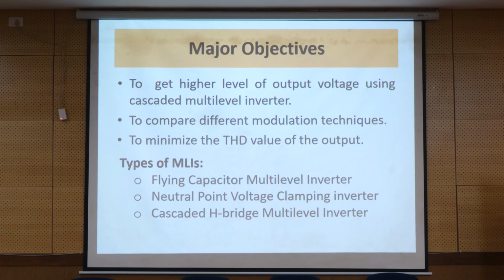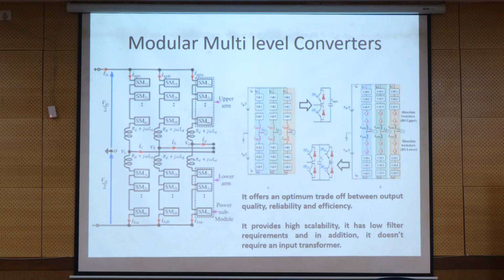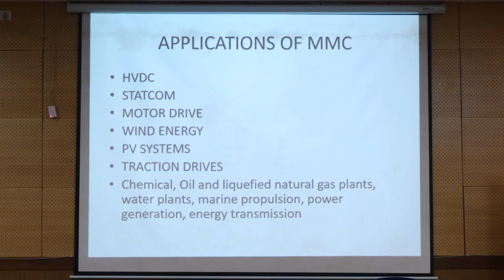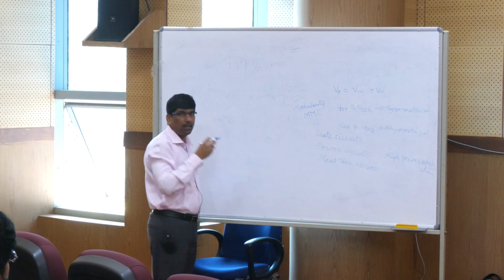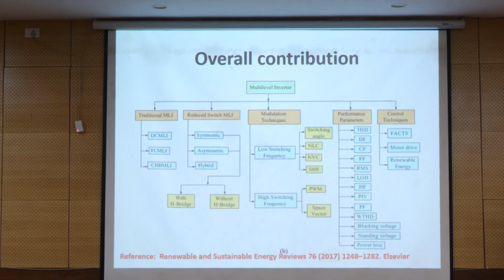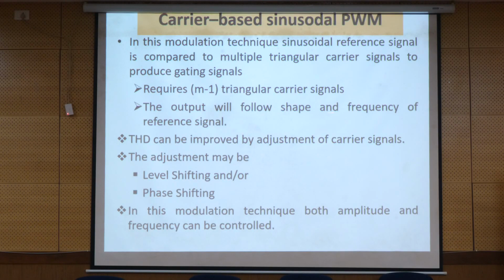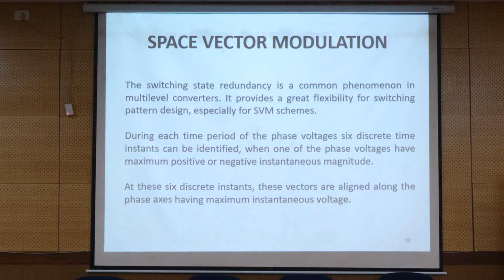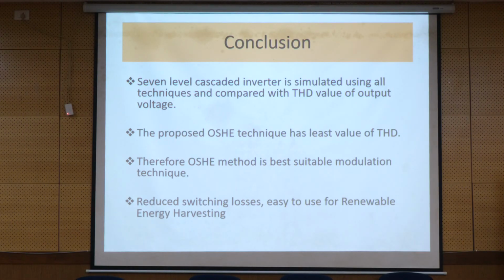L19 Modular Multi Level Converters